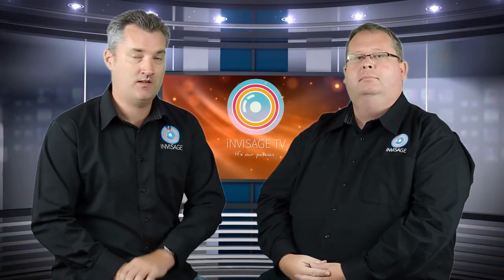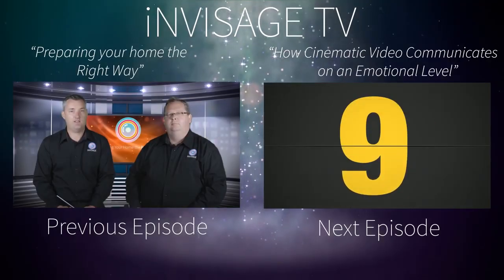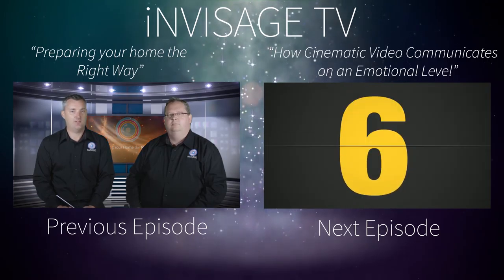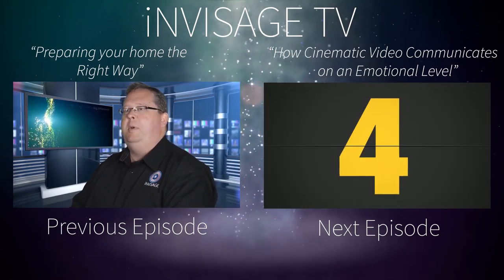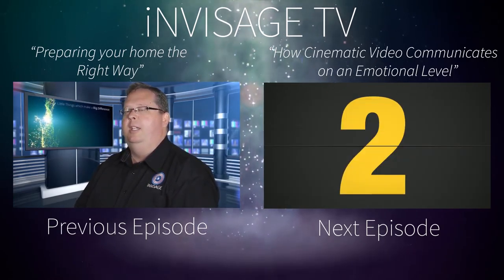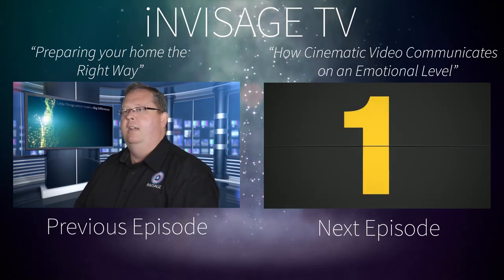iNVISAGE TV | Episode 4 | How Virtual Magic can save you $$$ and Market More Efficiently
The power of technology today is astonishing, and we've utilized it to bring you a product never before seen on the market - a product that can set you aside from the rest!

In this episode we discuss the magic behind this product and how it can change the way you market property.